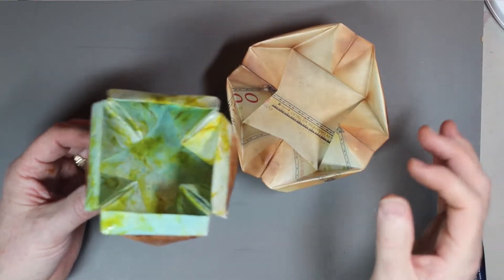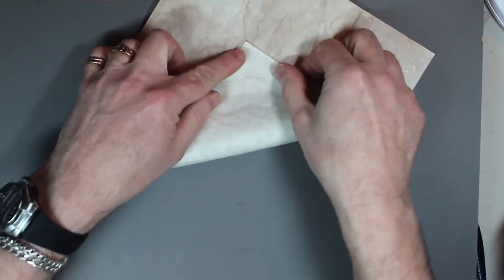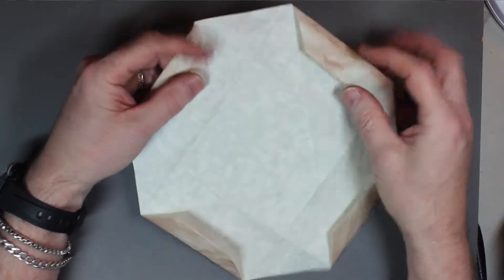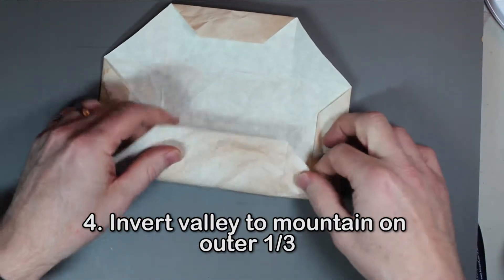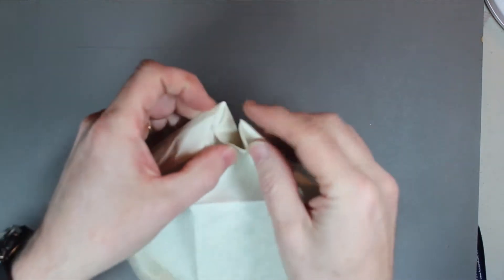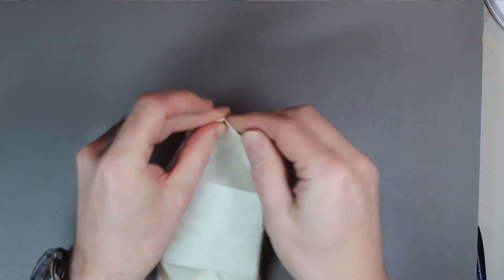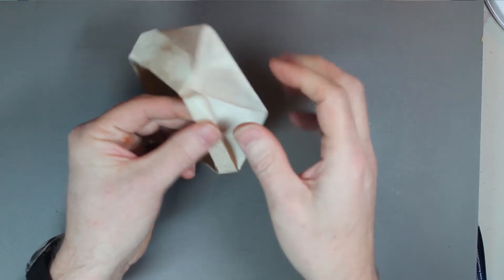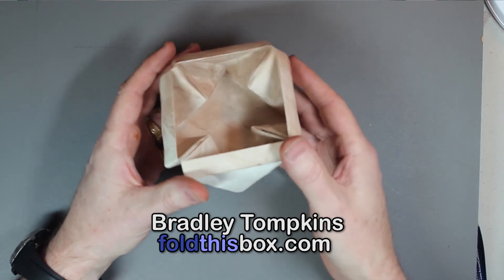Origami Box: Allie Box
Folding origami stimulates the brain and improves spatial reasoning.  Learn to fold this origami box, "Allie" -- another in a series of single-sheet designs by Bradley Tompkins.  Foldthisbox.com